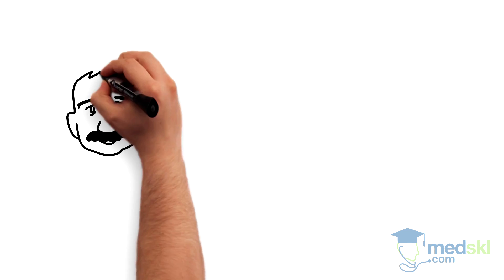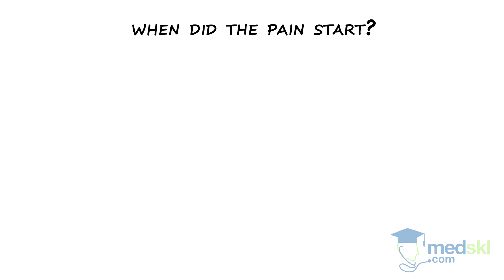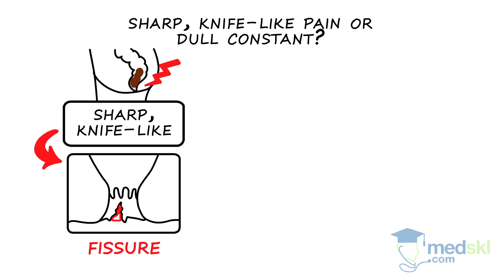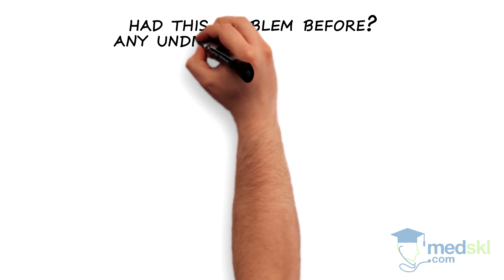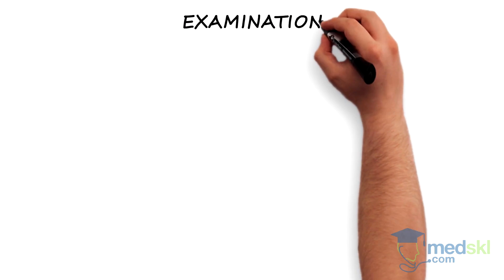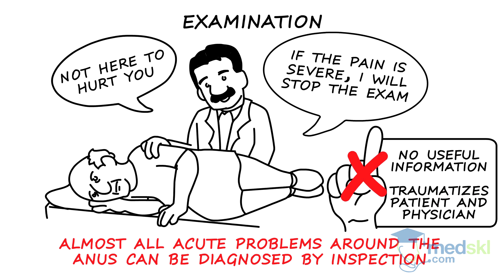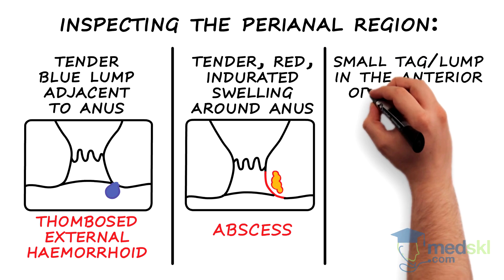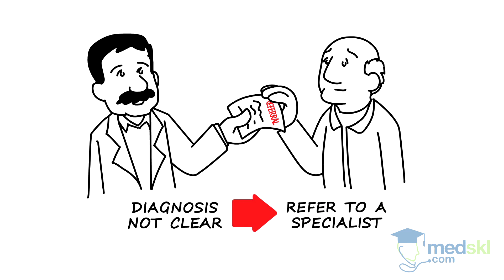Gastroenterology - Acute Anorectal Pain: By Wayne Rosen M.D.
Gastroenterology – Acute Anorectal Pain: What You Need to Know

There are three conditions, which cause almost all instances of acute anorectal pain:

1. Acute anal fissure
2. Thrombosed external haemorrhoid (TEH) and
3. Anorectal abscess

When assessing a patient with acute anorectal pain, here are a few questions, which I ask to help pinpoint the diagnosis.

• When did the pain start and was there an initiating event? Pain that occurs after a hard BM suggests an acute anal fissure. Pain that started gradually, over several hours, suggests a thrombosed external haemorrhoid or an abscess
• Is it a sharp, knife-like pain or a dull constant pain? Sharp knife-like pain with bowel movements suggests an anal fissure and a dull constant pain not associated with bowel movements suggests a thrombosed haemorrhoid or anorectal abscess.
• Is there a tender lump or swelling associated with the pain? A large lump suggests a thrombosed haemorrhoid. A tender swelling suggests an anorectal abscess
• Have they ever had this problem before and do they have any underlying GI problems? If this is a recurrent problem, it may be an acute on chronic fissure or recurrent anorectal abscess associated with a fistula. If they have underlying GI complaints, this could be associated with inflammatory bowel disease and require further investigations.

When I examine a patient with acute anal pain, I always reassure them that I am not here to hurt them and if the pain is severe, I will stop the exam. Almost all acute problems around the anus can be diagnosed by inspection. A digital rectal exam in a patient with an acutely painful anus almost never provides useful information and just traumatizes both the patient and
physician alike.

When inspecting the perianal region here are the things I look for:

• A tender blue lump adjacent to the anus suggests a thombosed external haemorrhoid
• A tender, red, indurated swelling around the anus suggests an anorectal abscess, and
• A small edematous tag located in the anterior or posterior midline suggests an anal fissure. It is frequently difficult to see the actual fissure because people clench their buttocks as a result of the pain. You should try to gently spread the buttocks and evert the anus to see the fissure.

If a diagnosis is not clear after you inspect a patient with acute anal pain, referral to a specialist should be undertaken.